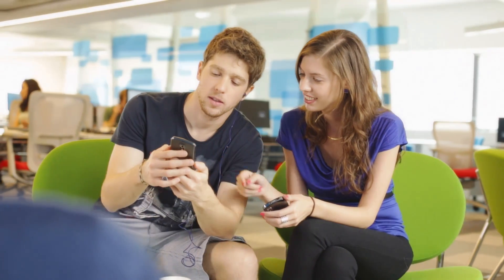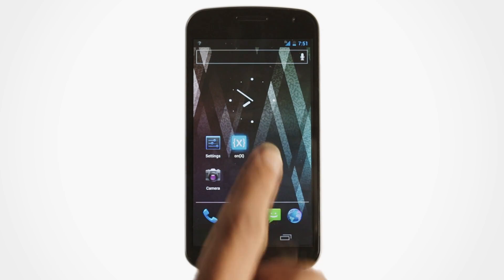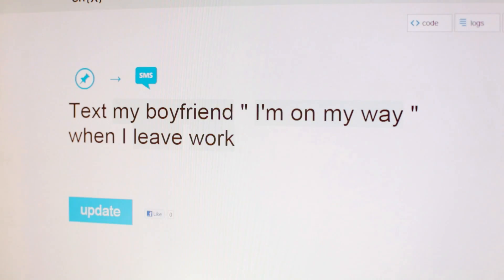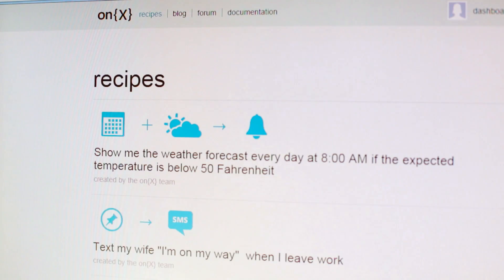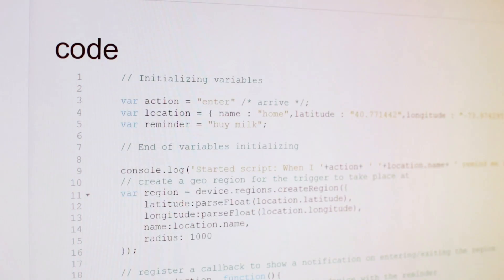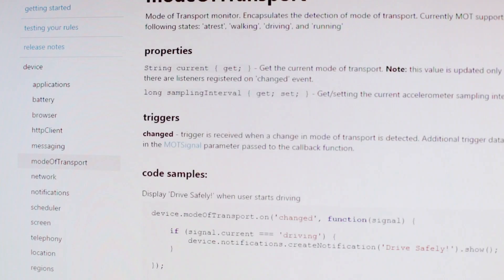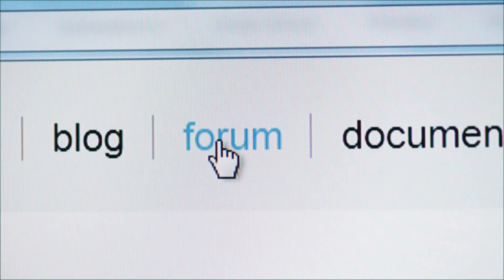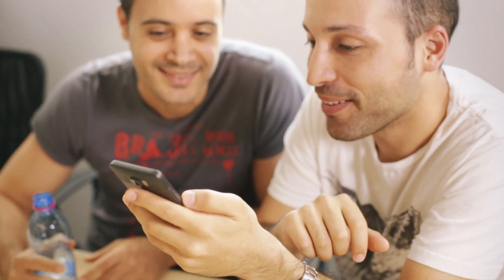on{X} - automate your life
on{X} lets you control and extend the capabilities of your Android phone using a JavaScript API to remotely program it.